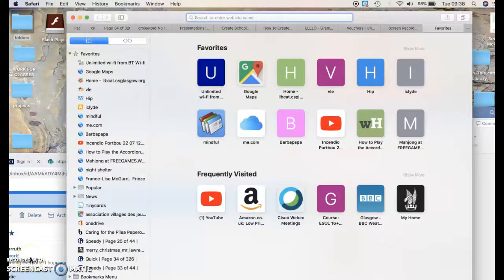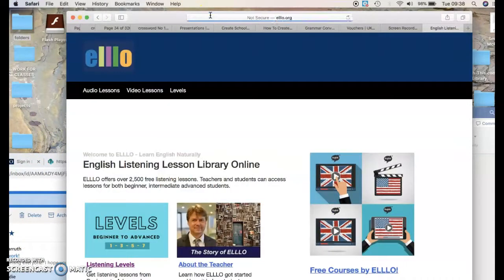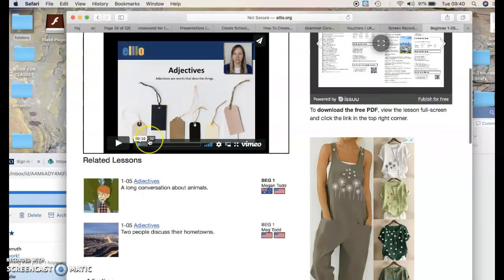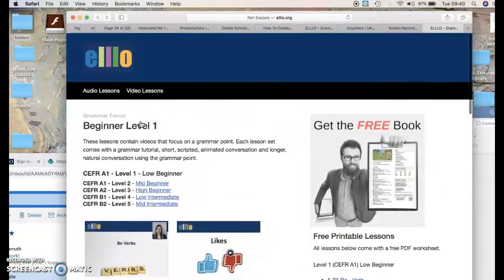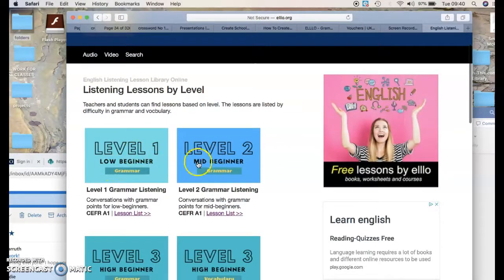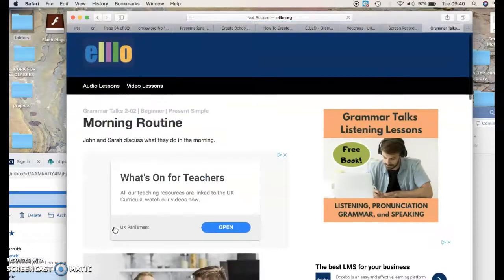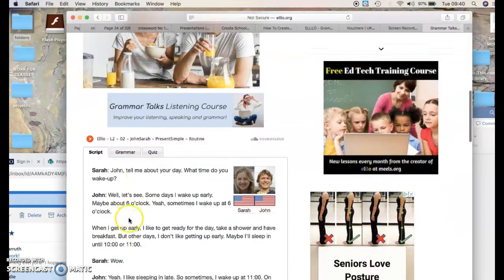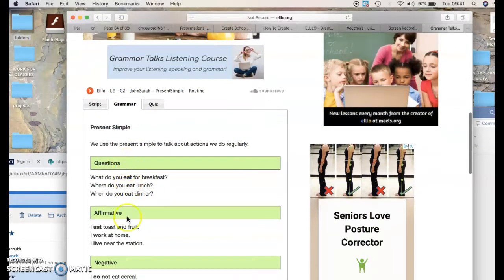How to use ........the ELLLO website for listening practice